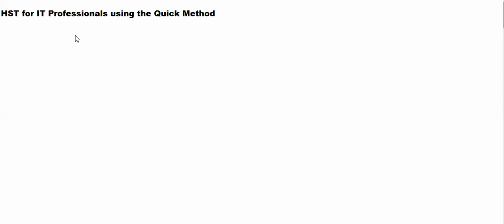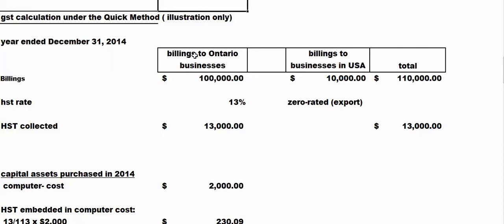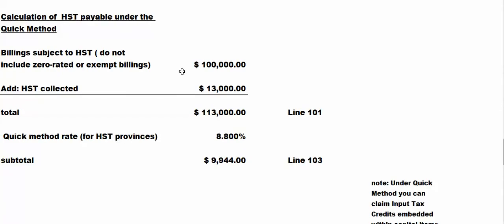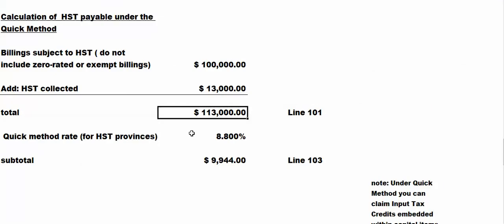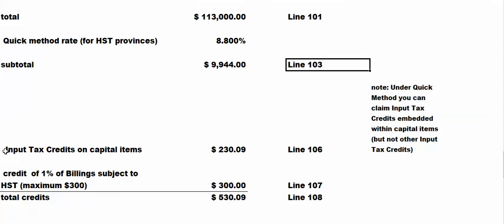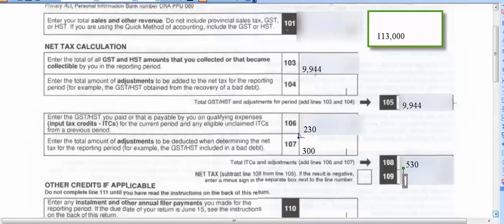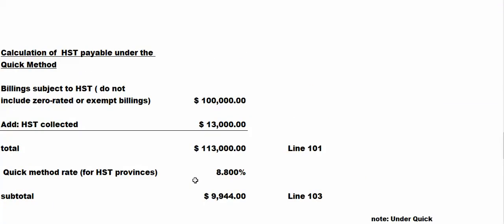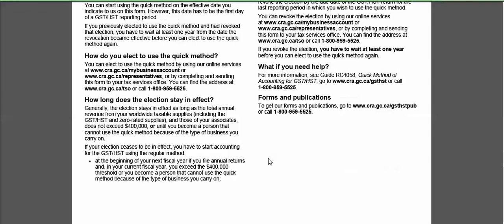HST Quick Method for IT Professionals 2014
For IT professionals: How to calculate your HST in Ontario ( and other HST provinces) using the Quick Method (2014)